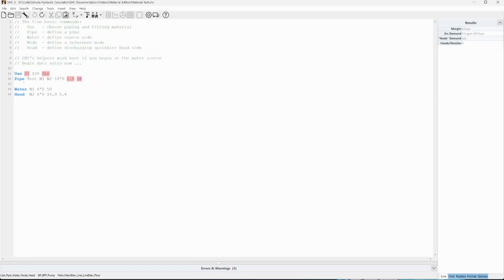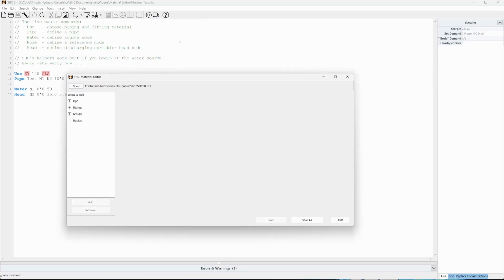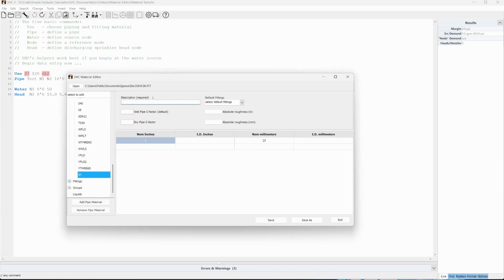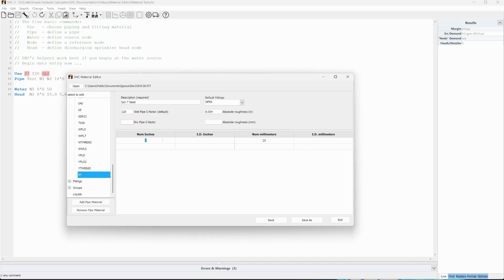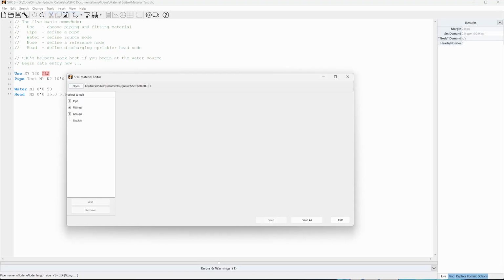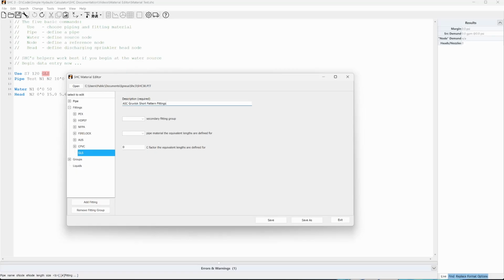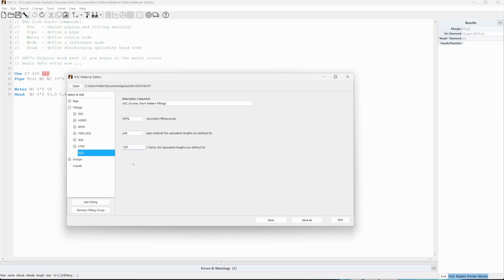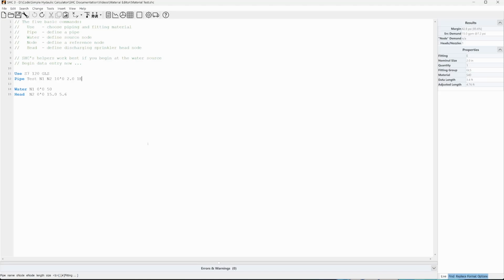Material Editor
Create and modify pipe material and fitting equivalent lengths